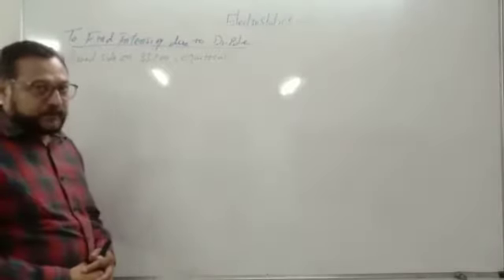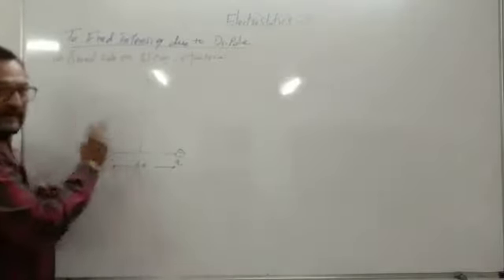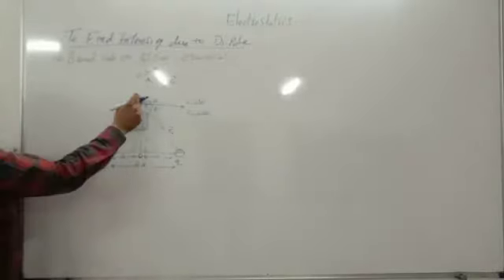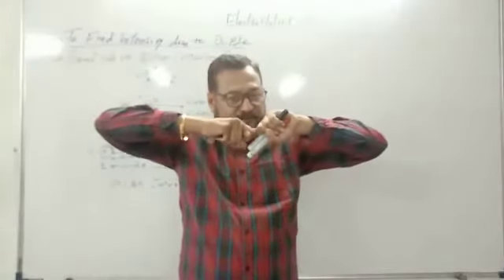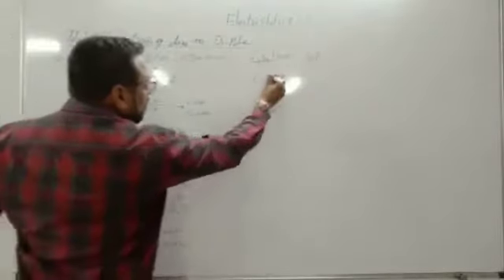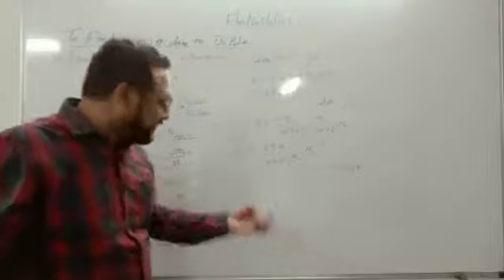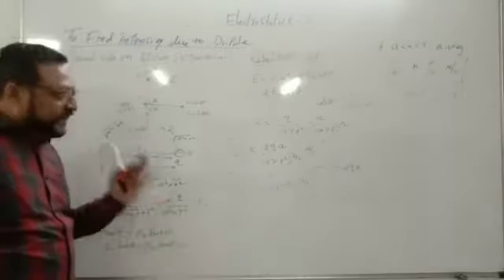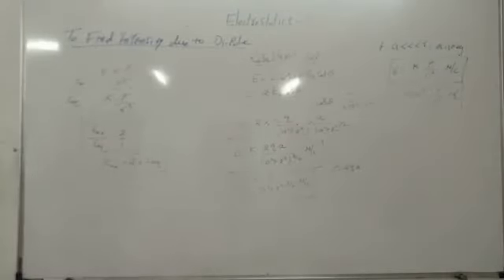Class 12th Physics